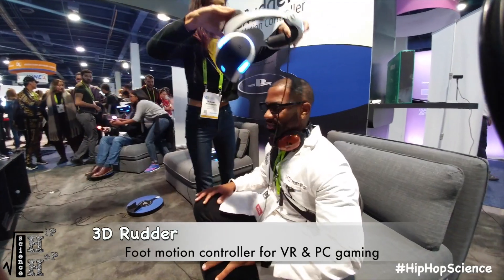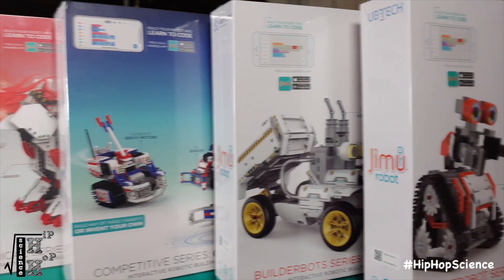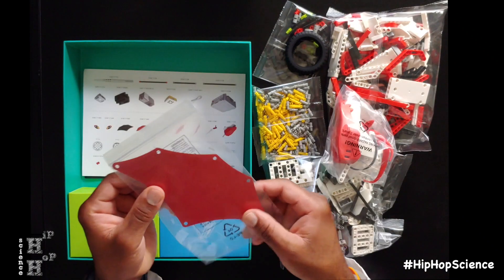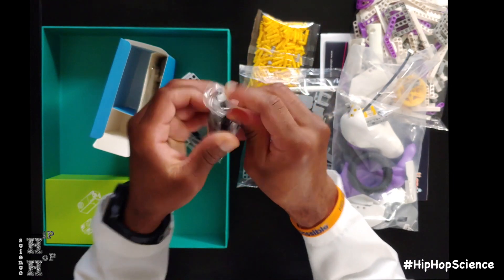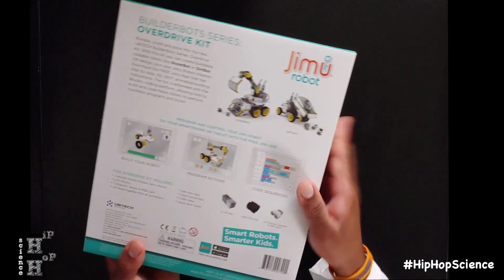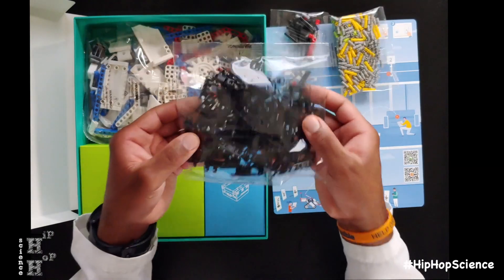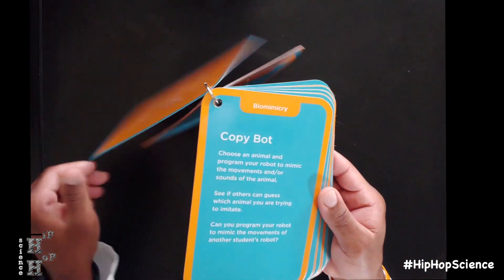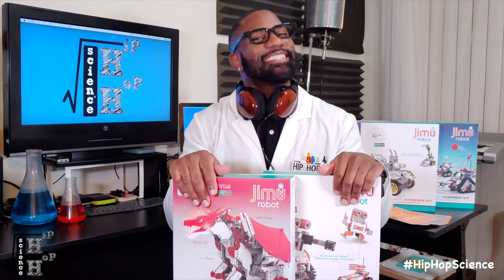UBTech JIMU Robot Kit [UNBOXING] - Hip Hop Science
For those that have been following Hip Hop Science, you know I'm all about finding more engaging ways to get people involved in STEM. Our youth in particular are incredibly vital to engage, so they have a better understanding of the opportunities available to them from an early age. What better way to introduce kids to science than getting hands on!

I've been introduced to the amazing company UBTech that is utilizing their highly advanced robotics technology to make an impact in the education fields. Their JIMU Robot Kits give kids a fully immersed, hands-on, real life application of engineering & coding principles.

This video takes a look at the complete Makers kit set from UBTech, as I do a full unboxing and breakdown of all the parts & pieces that make this technology a must have.

Follow HipHopScience !

Hip Hop Science's goal is to bridge the gap between music, entertainment, and science by introducing scientific elements into everyday pop culture; with a focus of encouraging minority and youth involvement in the S.T.E.M. fields.